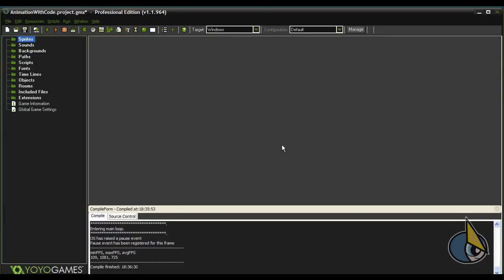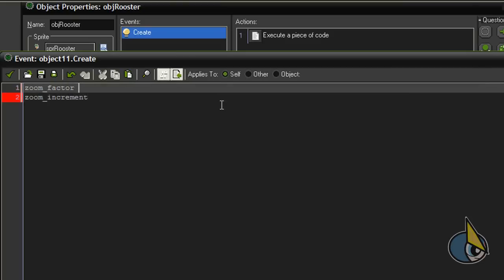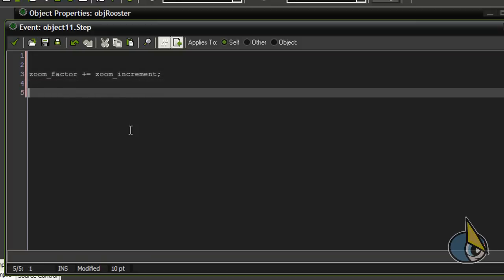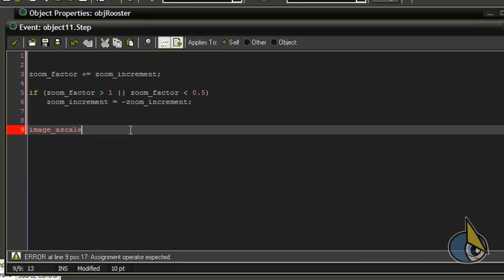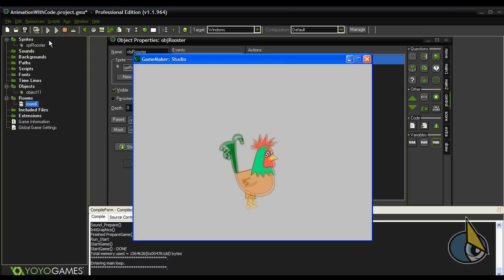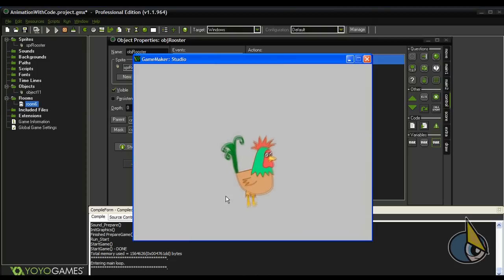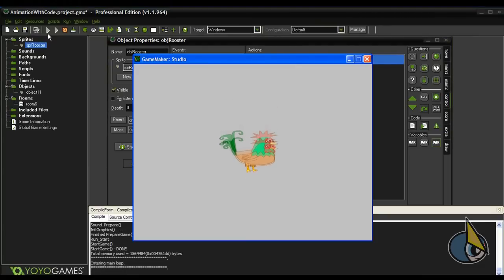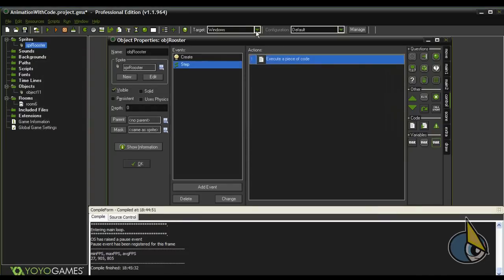Game Maker Studio Tutorial: Animating With Code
In this new tutorial for Game Maker Studio I'll explain how to create a simple animation with code. This approach can come in handy when working with few frames of animations is required.